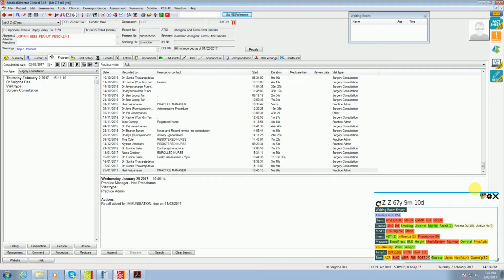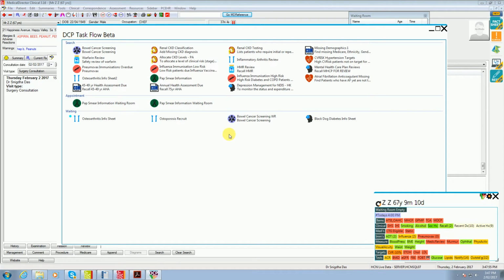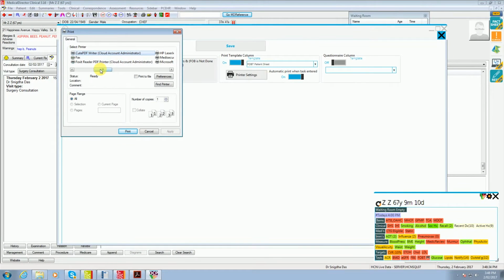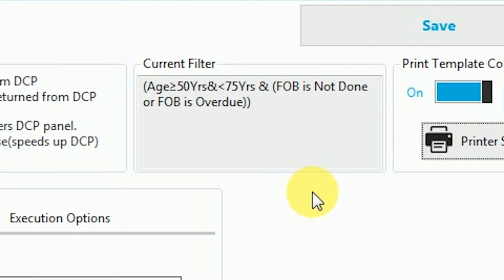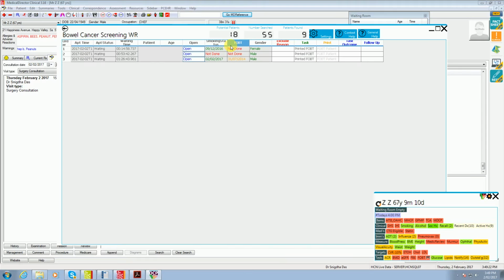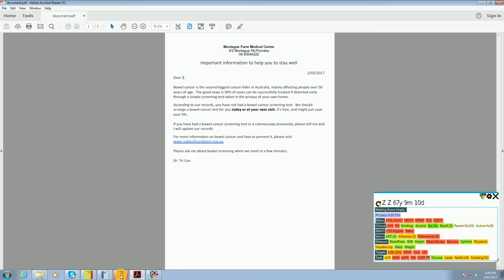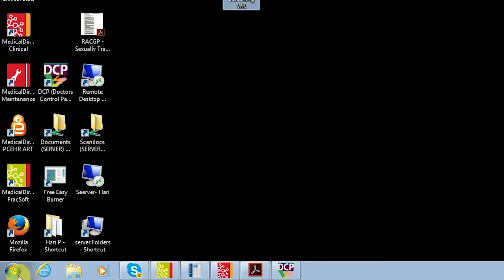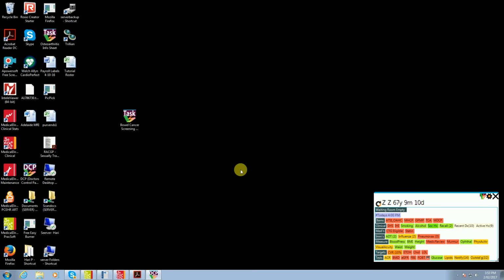Waiting Room Auto-Print Bowel Cancer Screening - Overview for February 2017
This is an overview of the DCP Waiting Room Auto Printing feature in terms of how to setup the Automatic Printing, understanding filters and triggers to print, plus automatically starting it during computer startup. The information being printed is about Bowel Cancer Screening awareness for patient to read while they wait for their GP and then to discuss during the consultation.

Presentation Aims:
TBD

Closing Summary:
TBD

(Transcript and Formal Subtitles to be added.)

shell:common startup

FileRef: 1065 WaitingRoomAuto Print BCS 201702 Overview MainSequence u1 1